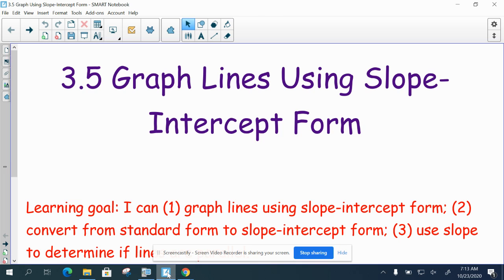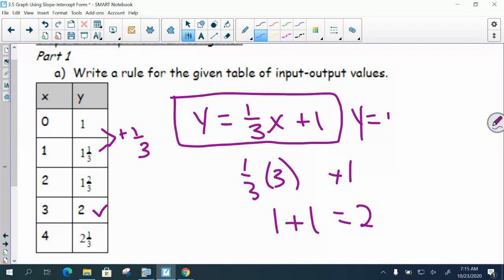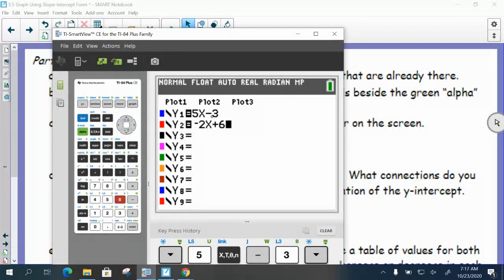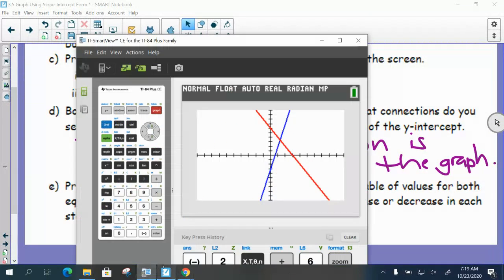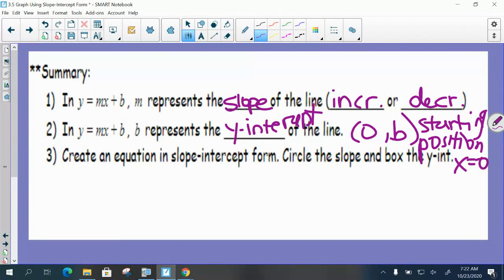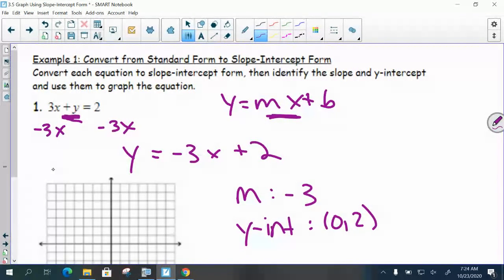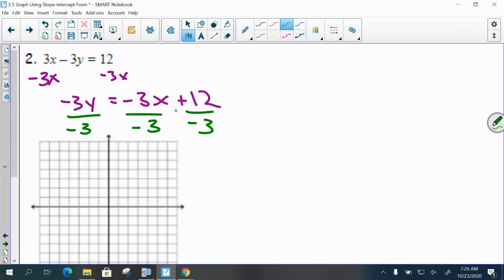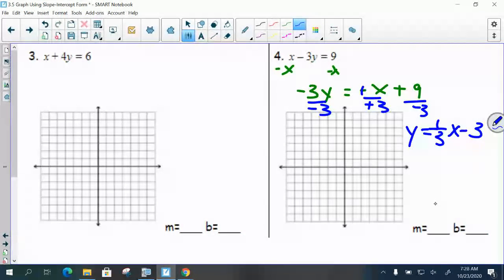Algebra 3.5 Part 1 Graph in Slope-Intercept Form